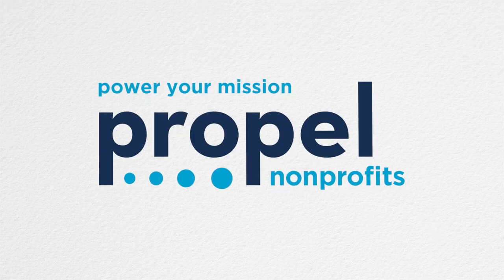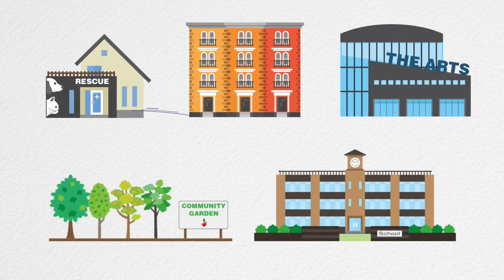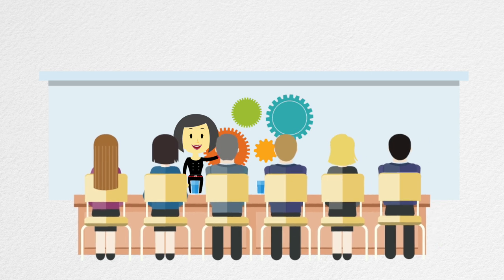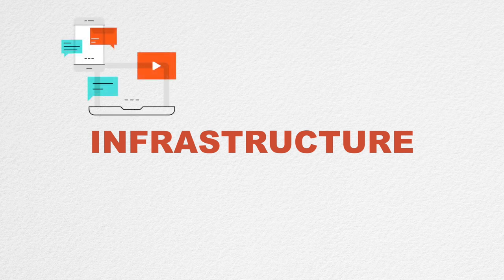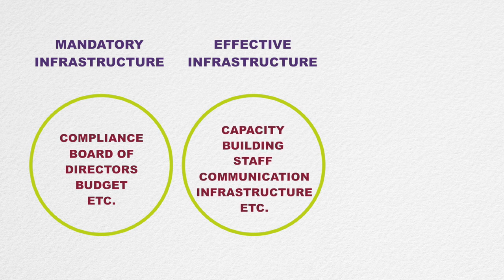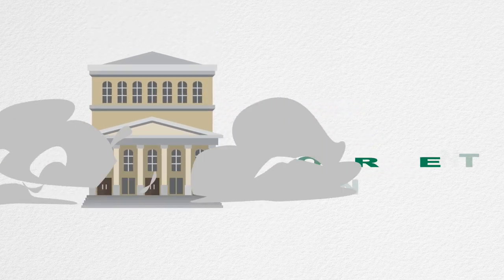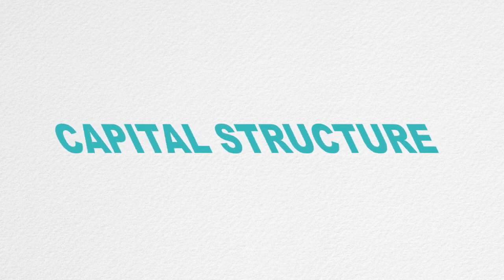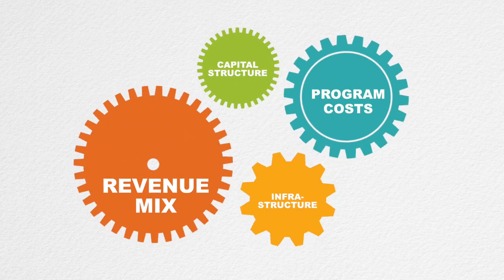Transforming Business Models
Learn the four core components of a nonprofit business model: revenue mix, understanding the cost of effective programs, infrastructure, and capital structure and how all of these components connect to mission and your organization's financial health.